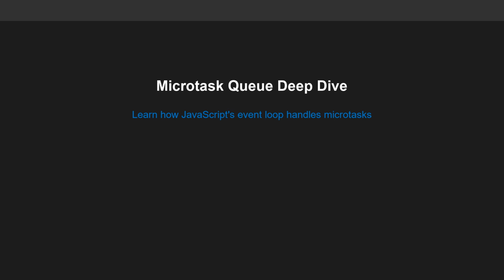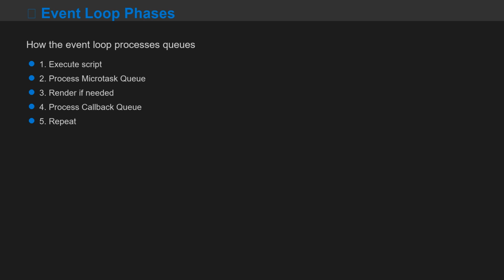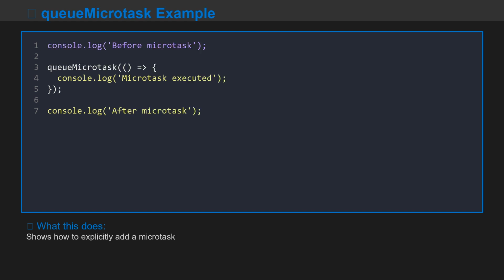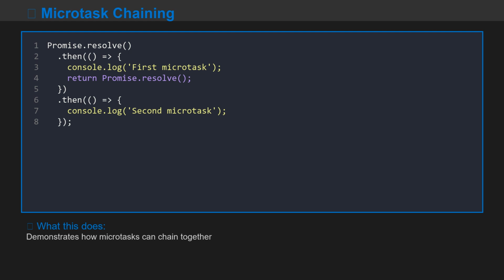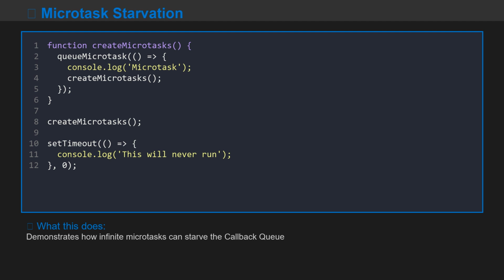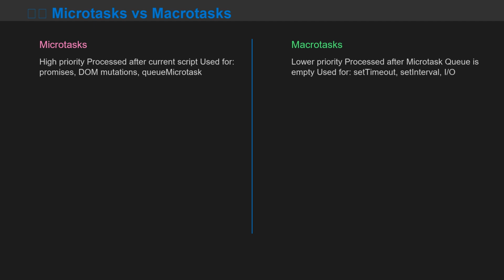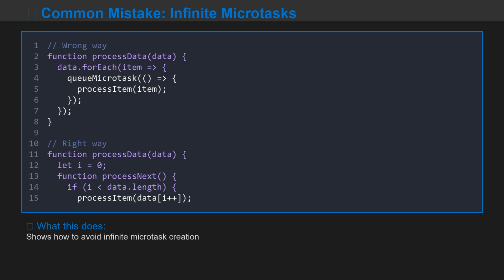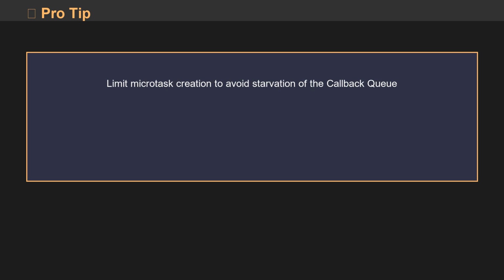Learn Microtask Queue FAST 💡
In this video, you'll learn everything about Microtask Queue! Perfect for beginners and advanced developers alike.

📚 What You'll Learn:
✅ Core concepts of Microtask Queue
✅ Real-world applications

⏱️ Timestamps:
0:00 - Introduction
0:30 - What is Microtask Queue?
2:00 - Practical Examples
4:00 - Common Mistakes
9:00 - Summary & Next Steps

🎯 Perfect for:
• Beginners starting with Microtask Queue

🔗 Resources:
• Code examples: [Link]
• Documentation: [Link]